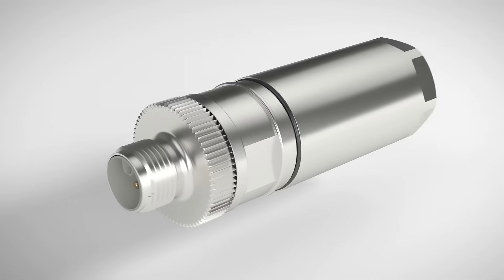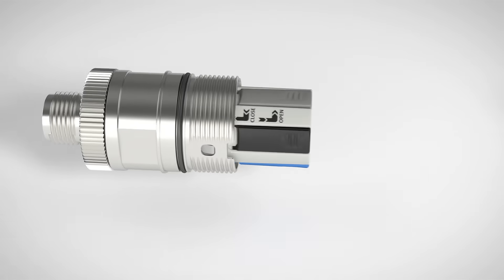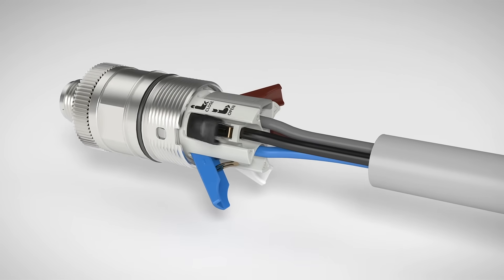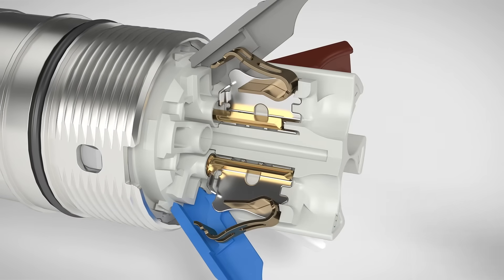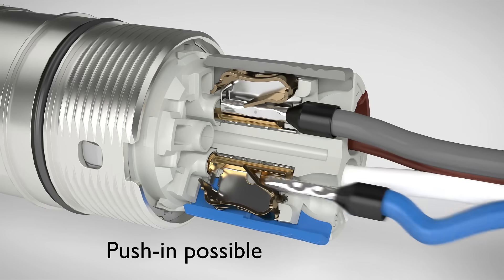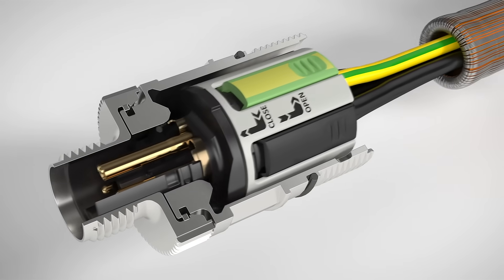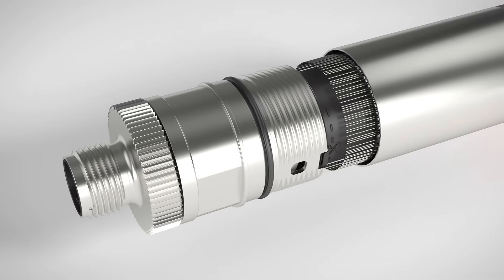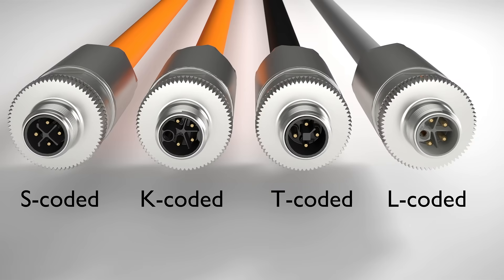M12 Power-connectors with push-lock fast connection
M12 POWER connectors with Push-Lock connection enable easy and reliable conductor connections in AC and DC applications up to 16 A and 690 V without tools. The clamping chambers of the connector are opened and closed easily via a lever. This means the user has both hands free to insert the conductor.